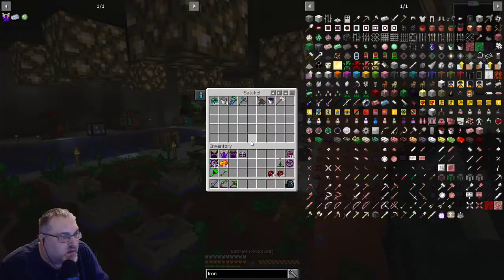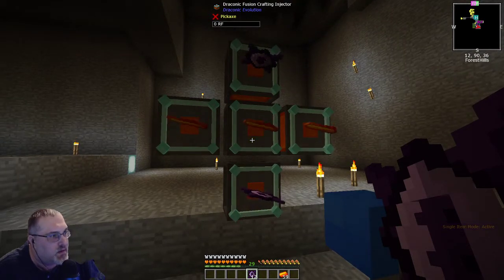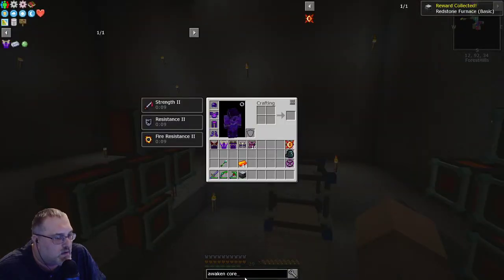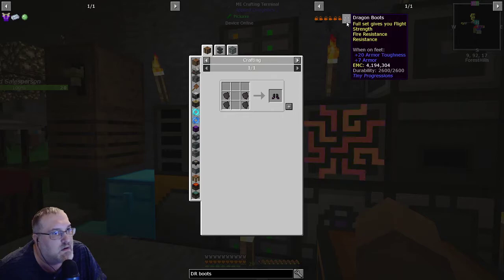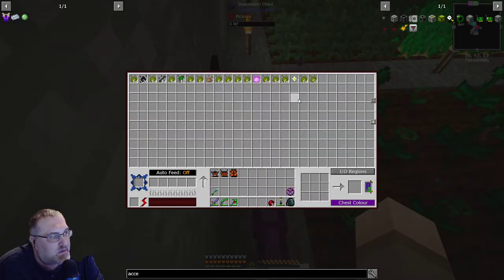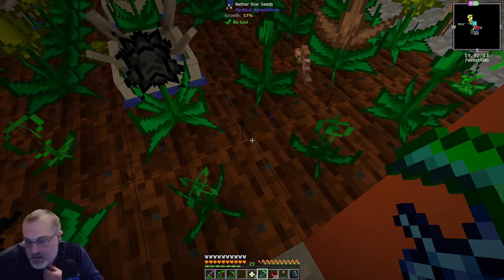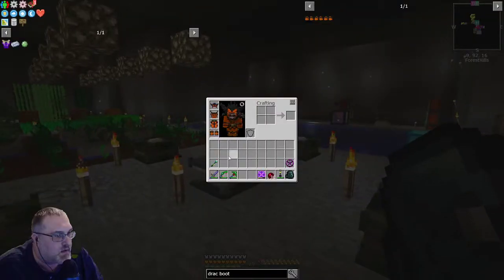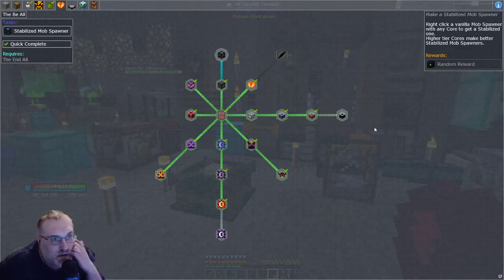StoneBlock2 EP51 MORE DRACONIC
Let's Play StoneBlock 2 - This is a Modded Minecraft pack where you are surronded by Stone. If you like Rustic Waters and Sky Factory mod packs, you will love this.